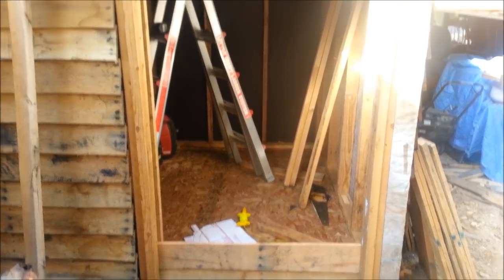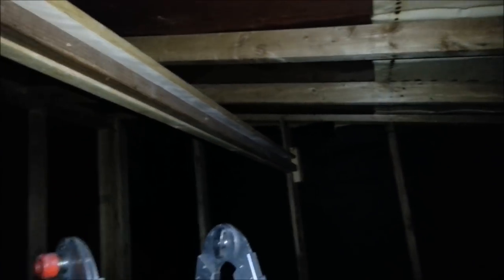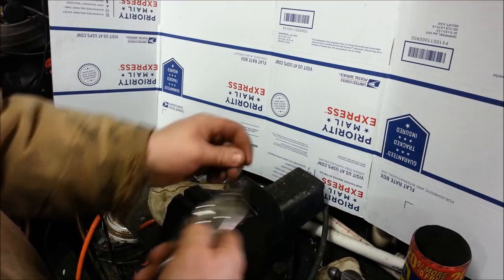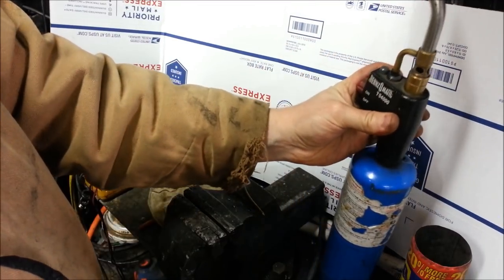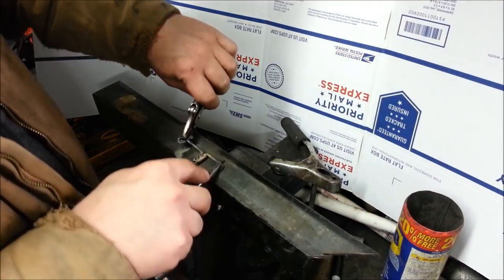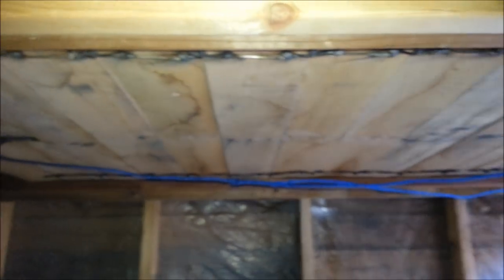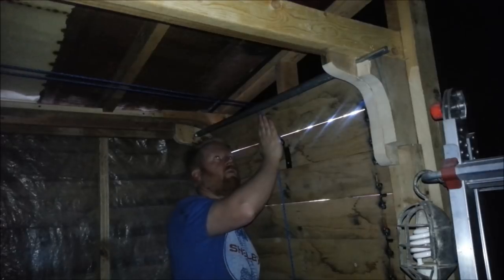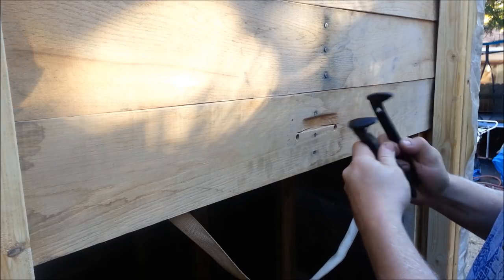Wooden Roll Up Door and Hinge Making * #5 Pallet Shed from FREE materials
Hinges handmade from old nails and a Railroad Tie handle all helping the wooden roll up garage door.

Shed from FREE pallets part 5